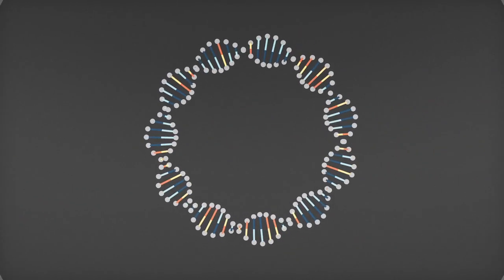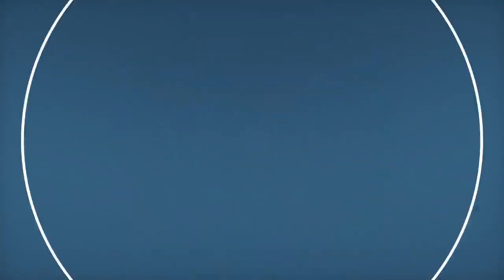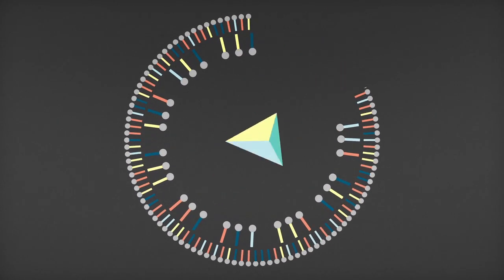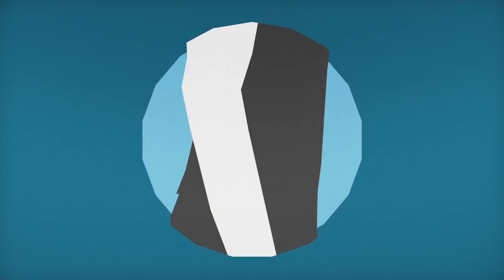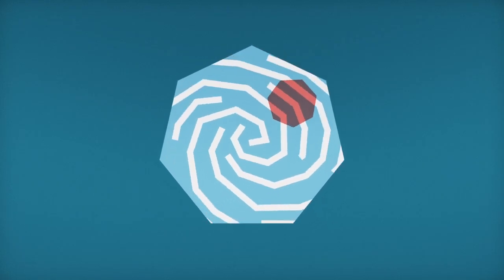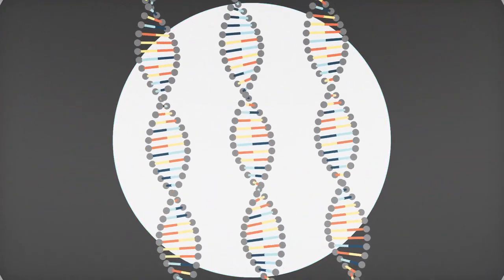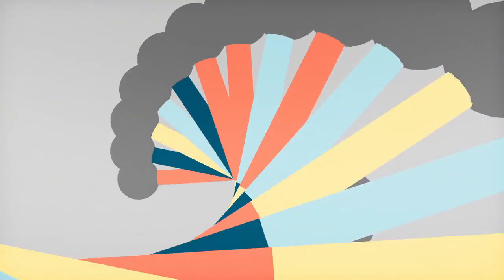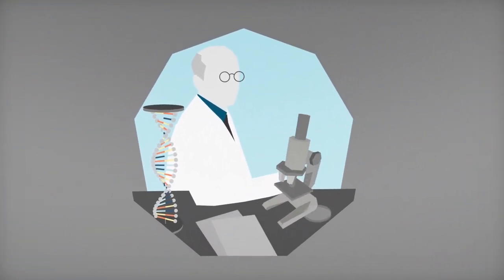DNA/Genes/Proteins - BBC commissioned 3 minute explanation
This BBC commissioned video describes DNA, Genes and Proteins.

I claim no credit for production of the video, I simply added subtitles.